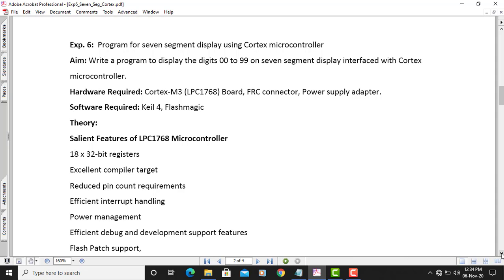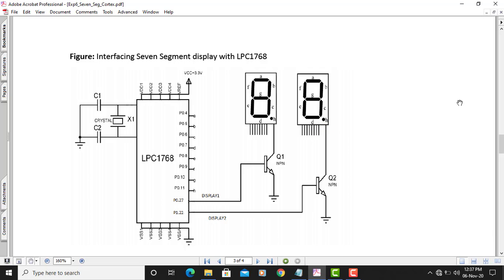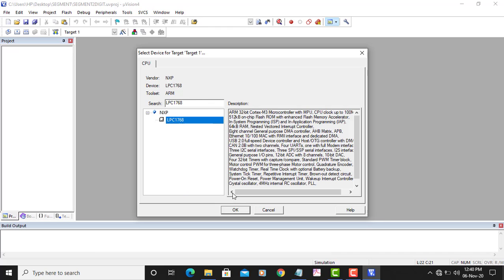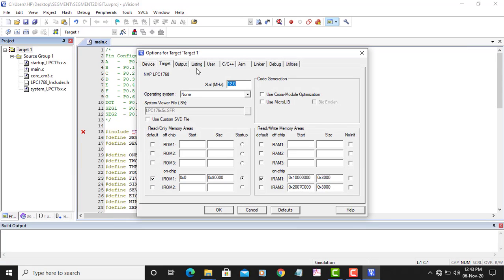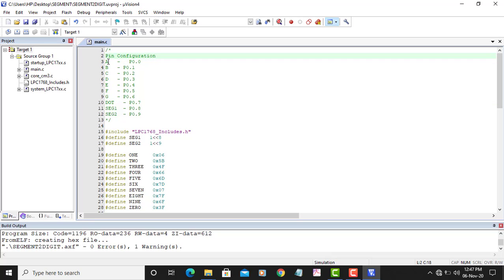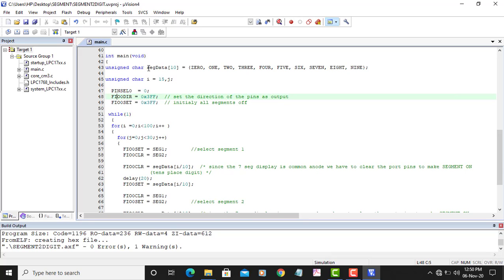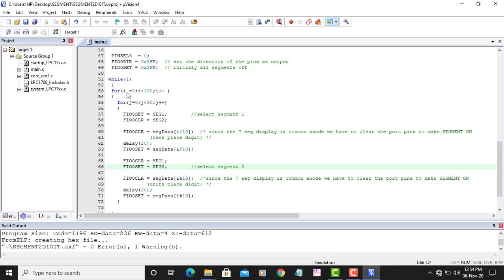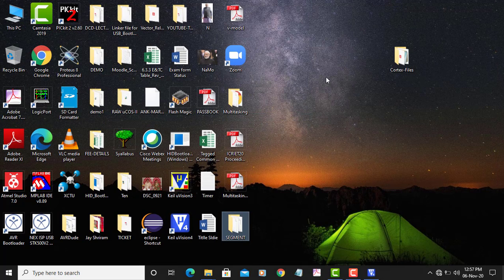Program for seven segment display using Cortex microcontroller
In this program we will learn to display the digits 00 to 99 on seven segment display interfaced with Cortex microcontroller.